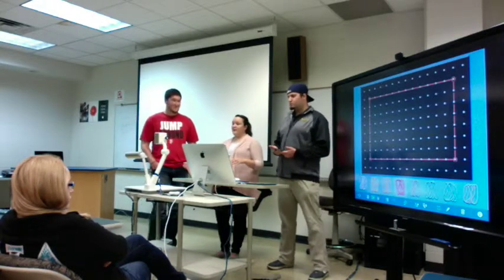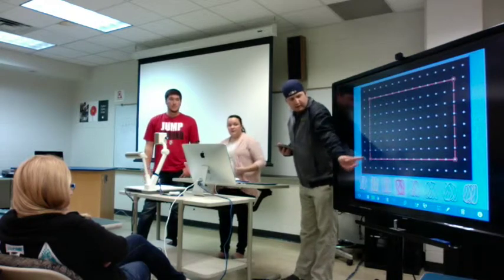Mobile Learning- Geoboard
Dan, Tony, & Elizabeth talk how to use geoboard in a classroom lesson!